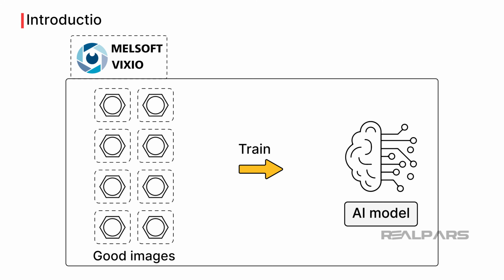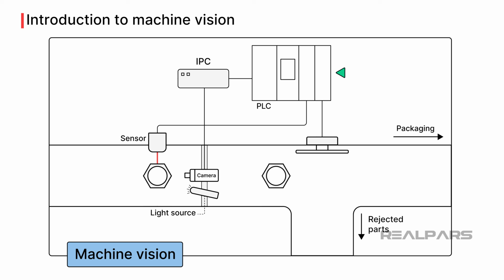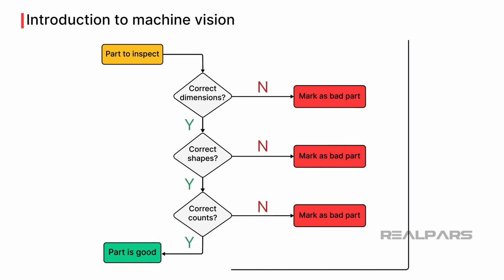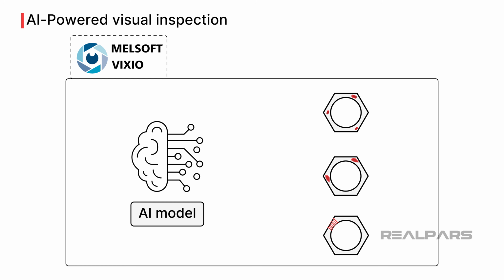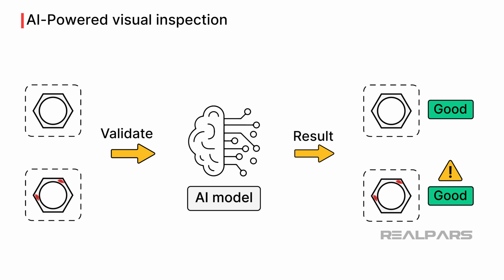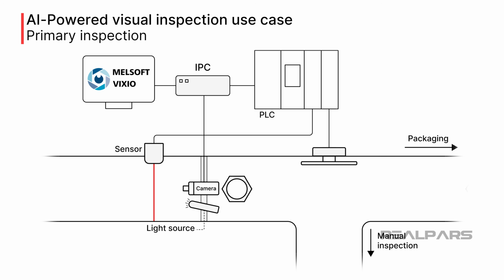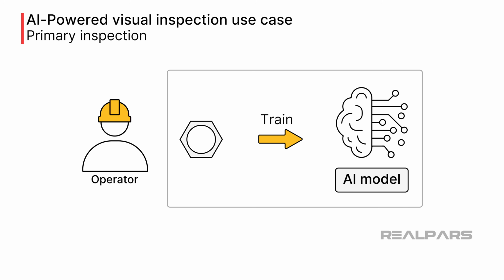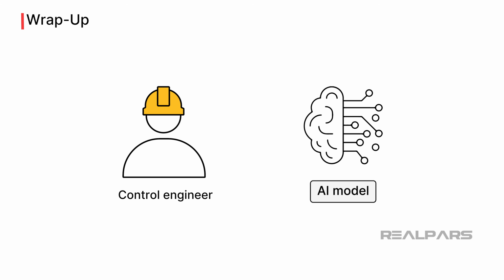How to Use AI in Industrial Automation: Machine Vision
⌚Timestamps:
00:00 - Intro
00:28 - Machine Vision
02:14 - AI-Powered Visual Inspection
03:44 - AI-Powered Visual Inspection Use Case - Primary Inspection
05:04 - Wrap-Up

Machine vision, in the context of industrial automation, is the process of performing automated visual inspections on parts using cameras and software algorithms.

A machine vision system is made up of a camera, inspection software running on a computer, and an interface to a control system.

When the control system detects a part, it sends a trigger to the inspection software.

The inspection software sends a trigger to the camera.

The camera takes a picture of the part and sends it to the inspection software.

The software runs an algorithm on the image to determine if the part is good or bad and sends the result to the control system.

The control system rejects the part if it is bad.

Although machine vision systems are simple to understand, they can be very complex to set up.

That’s because, with traditional machine vision systems, the algorithm used to inspect parts is a rule-based algorithm. In a rule-based algorithm, an engineer manually defines the limits that the algorithm uses to determine if a part is good or bad.

Rule-based algorithms work well for defects that are easy to define such as dimensions, shapes, and counts.

They do not work as well for more abstract defects that require judgment, such as scratches, stains, and contamination.

Thanks to advances in computing technology, AI-powered machine vision systems can now be deployed to improve the results of these difficult inspections.

Modern visual inspection software like Mitsubishi’s MELSOFT VIXIO lets engineers easily build AI-powered algorithms to detect anomalies on parts without defining limits.

To do this, an engineer uploads photos of good parts and uses them to train an AI model.

A general rule is that you will use around 100 images to train a model.

Once the model is trained on images of good parts, the engineer can validate the model by uploading more photos of good and bad parts and running the algorithm on those parts.

After validation, the AI model can be deployed to a production environment and be used to inspect all of the parts on a production line.

Without ever being shown what is a bad part or having limits set, the algorithm can consistently and accurately identify bad parts that have difficult-to-define defects like color imperfections and scratches.

A very common use of AI-powered visual inspection is for primary inspection of products on a production line.

In a primary inspection use case, a machine vision system is used to inspect every part on a production line. Unlike an operator, the machine vision system can inspect thousands of parts per hour in a consistent and reliable way.

If the machine vision system detects a defective part, the control system rejects the part from the production line. These rejected parts accumulate in a manual work area where they are double-checked by an operator.

If the part is genuinely bad, the operator can triage the part for rework.

If the part is a false reject, the operator can add this image to the algorithm's training data to improve its performance and reintroduce the part to the production line.

This is a very good solution for manufacturing companies because it limits the amount of manual inspection that is required for a production line, limits the amount of unnecessary scrap material produced, and provides an opportunity to continuously improve the performance of the system.